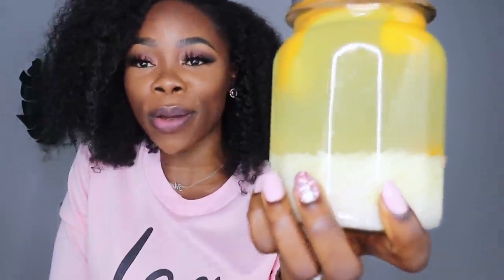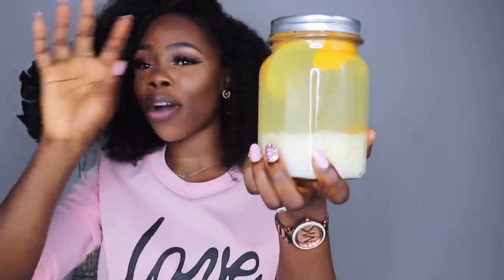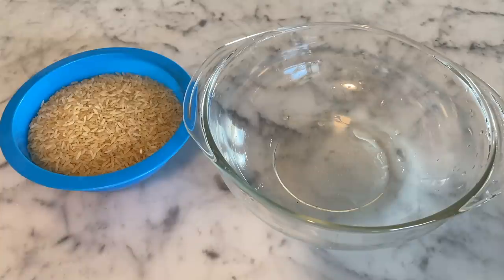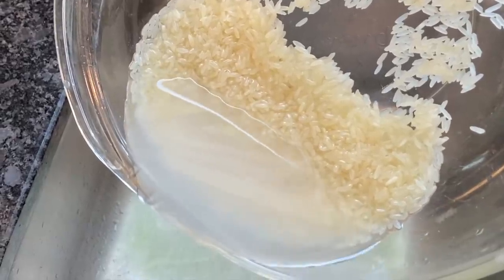RICE WATER FOR EXTREME HAIR GROWTH. This is what rice water did to my hair after 1 week. IMPRESSIVE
3 WAYS TO MIX OILS + ALEO VERA FOR  MASSIVE HAIR GROWTH | 7 OILS FOR LONGER, THICKER, HEALTHIER HAIR

2 ways to use aloe vera oil for massive hair growth | Homemade aloe vera oil/ leave in conditioner

Hey family

This video is all about Overnight Rice Water Spray For Faster and Thicker Hair growth. I will be  showing you step by step how to make Rice Water for faster hair growth.

Mercy Flomo
520 hill rd N
 Pickerington,  Ohio 43068